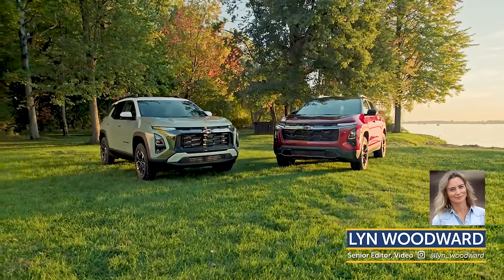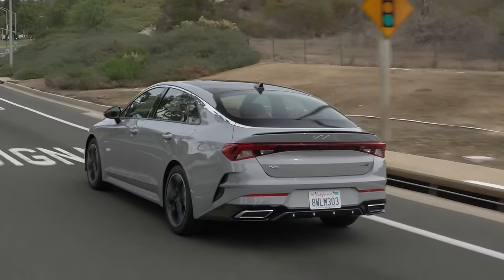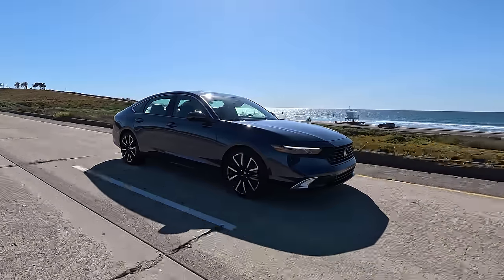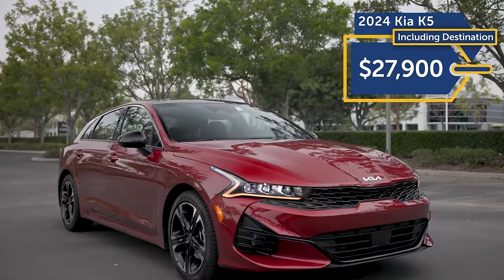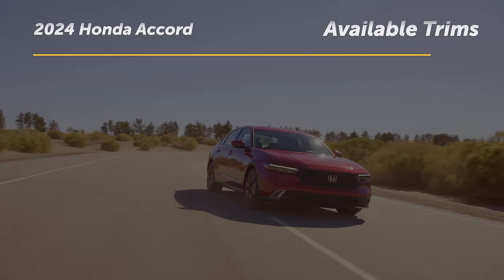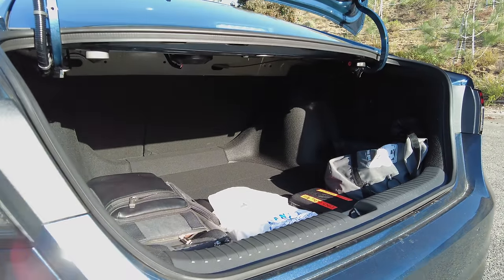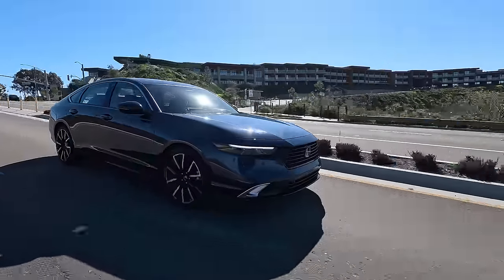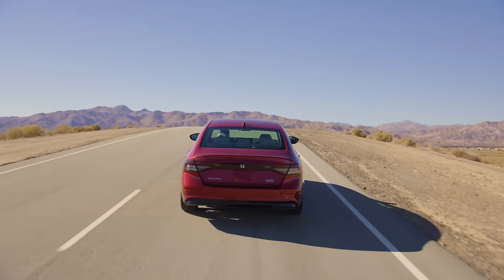Kia K5 Vs Honda Accord - What's The Difference?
Midsize sedans might not be getting much love at dealerships these days, but we still think there's a massive value in them. Let's take a look at two of the best you can buy right now and find out what makes the different.